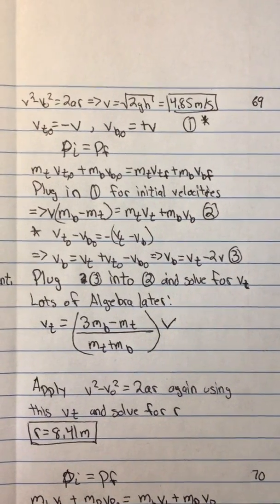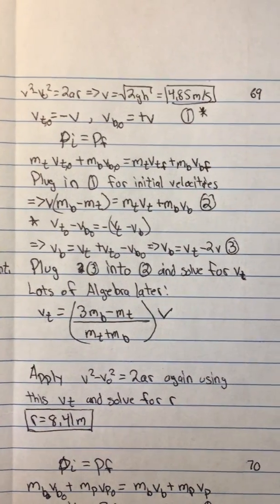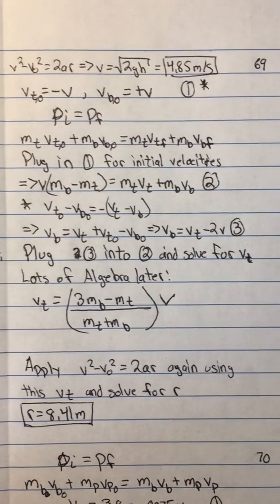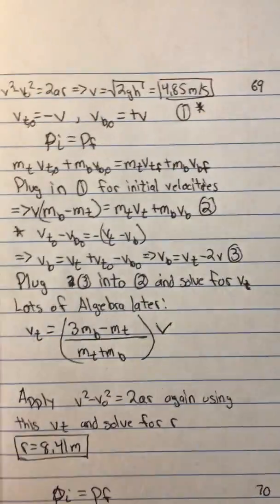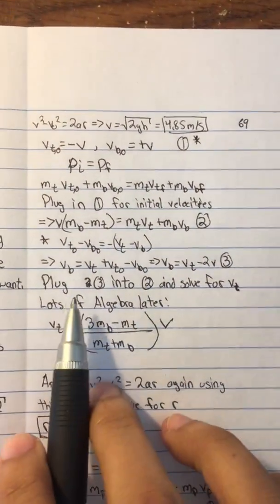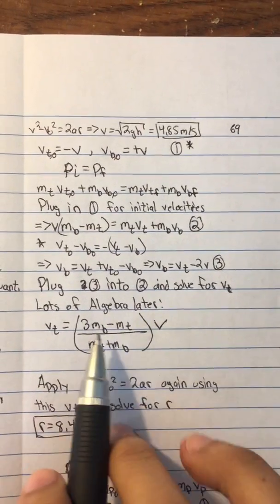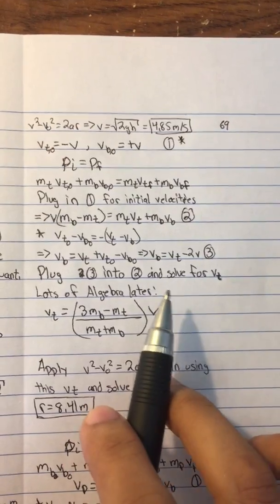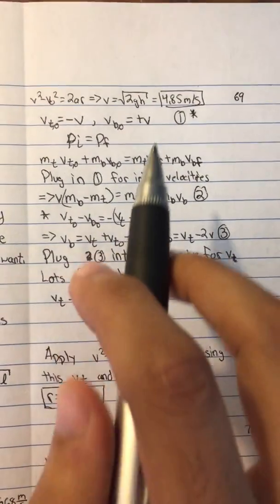C6P69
Finally vertical! I think...